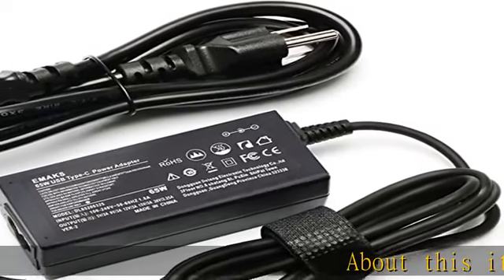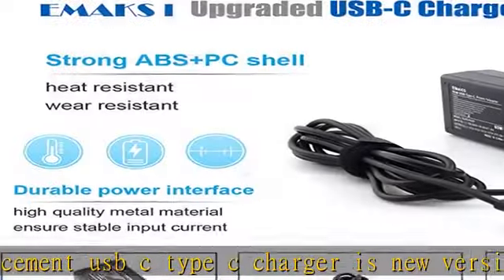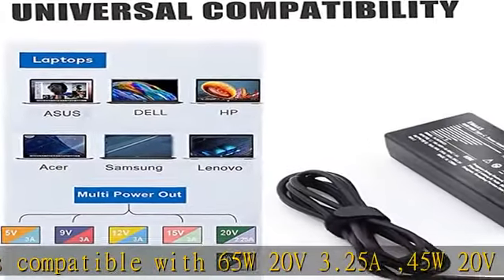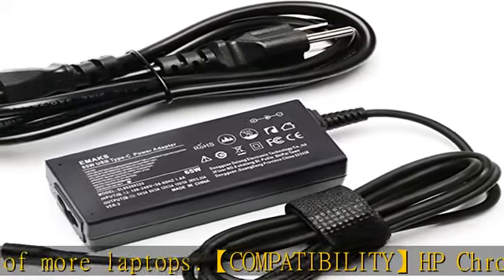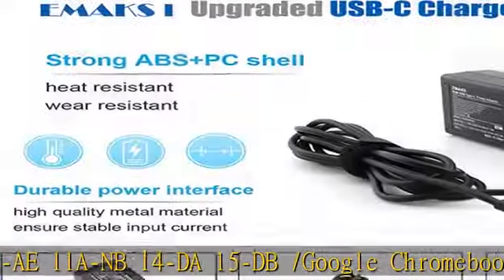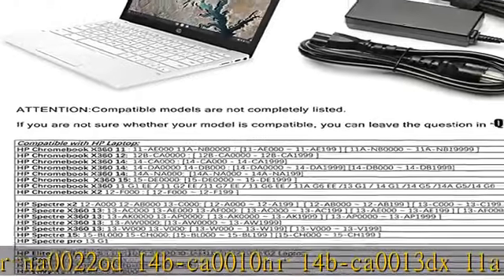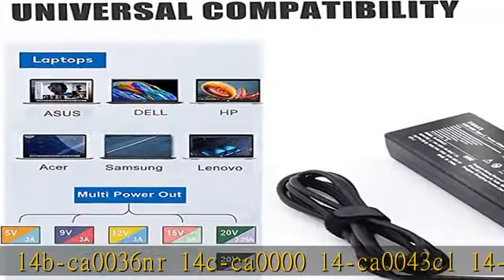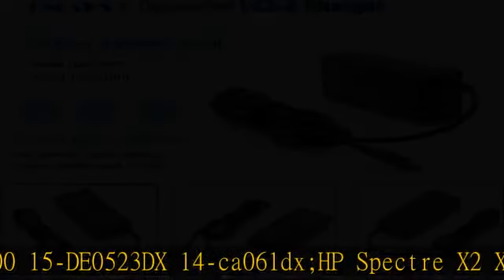45W 65W Type C USB C Chromebook Charger 918337-001 844205-850 28769-001 for HP Chromebook X360 14-C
45W 65W Type C USB C Chromebook Charger 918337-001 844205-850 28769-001 for HP Chromebook X360 14-CA000 11-AE000:14-ca051wm 14-ca052wm 14-ca091wm ca061dx,11-ae051wm 11-ae001tu 11-ae027nr;12-c012dx

45W 65W Type C USB C Chromebook Charger 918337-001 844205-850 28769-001 for HP Chromebook X360 14-CA000 11-AE000:14-ca051wm 14-ca052wm 14-ca091wm ca061dx,11-ae051wm 11-ae001tu 11-ae027nr;12-c012dx